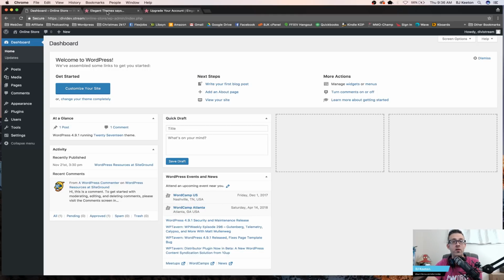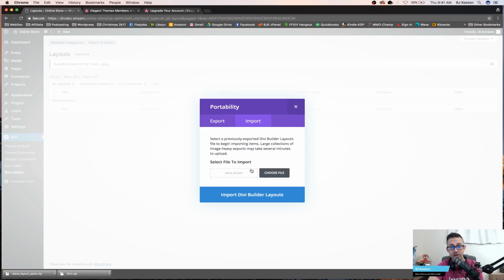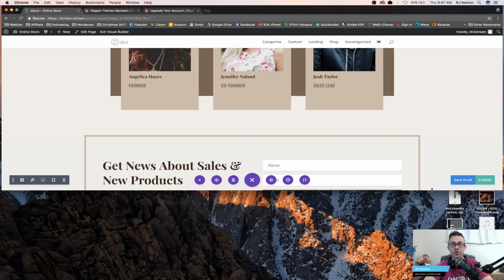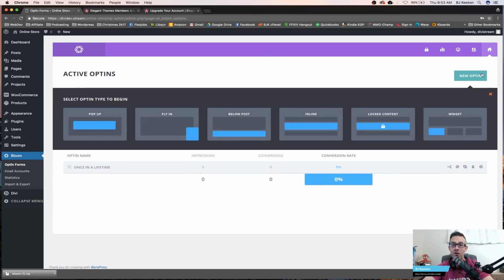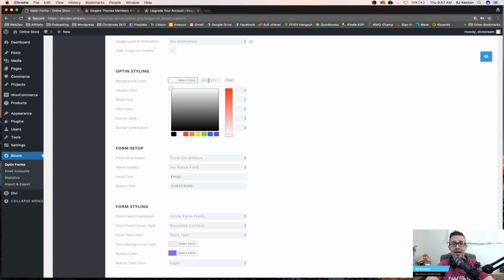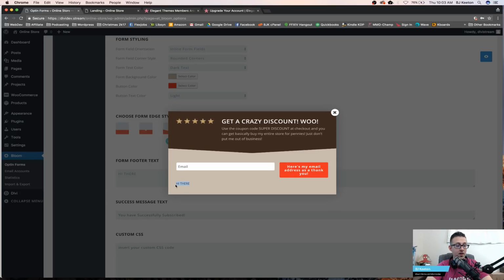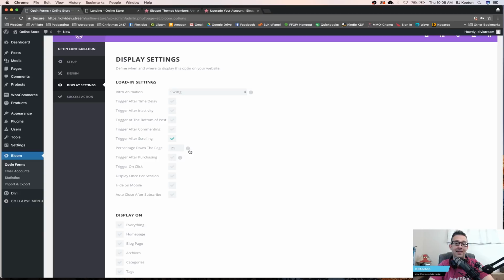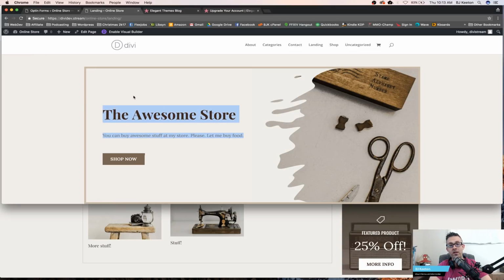How to Use the Exclusive Cyber Monday Divi Layout Pack for Online Stores and Bloom to Incentivize Ne